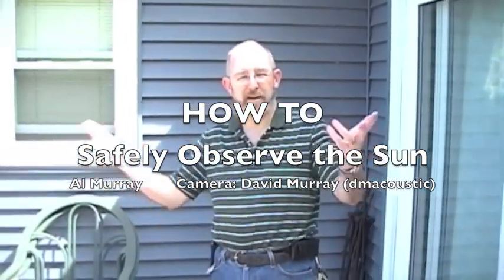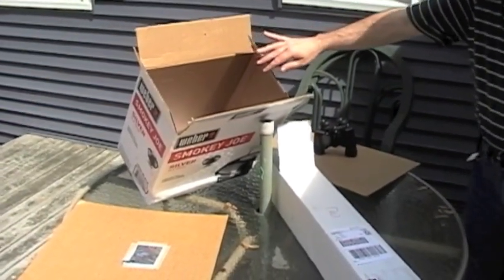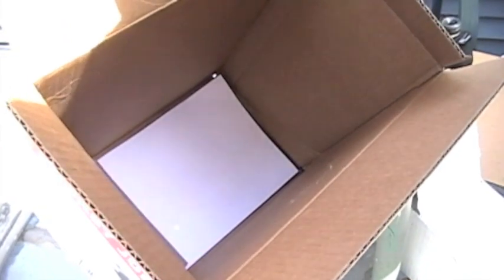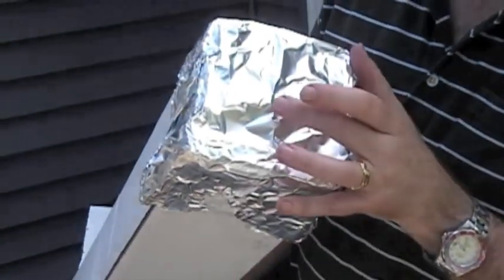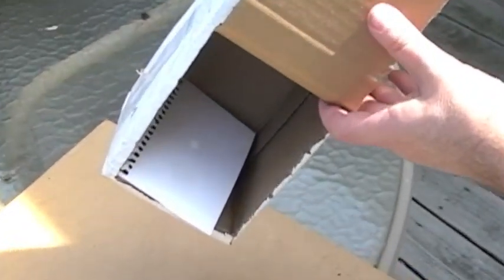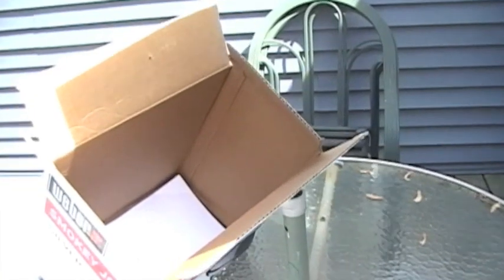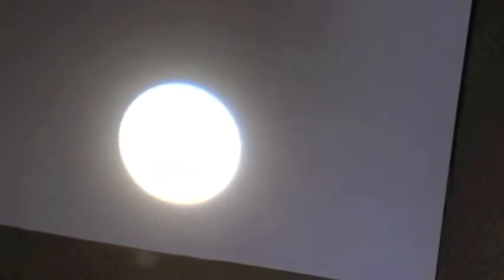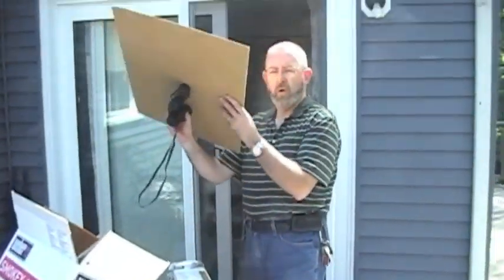how to observe the Sun.m4v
Sun Spots?   Transit of Venus?  How can I SAFELY observe the sun?  Here's how to indirect view the sun by Pinhole projector or by Eyepiece Projection.   NEVER LOOK DIRECTLY AT THE SUN, ESPECIALLY WITH MAGNIFICATION.

Shot Sunday May 20 with the able camera work of David Murray